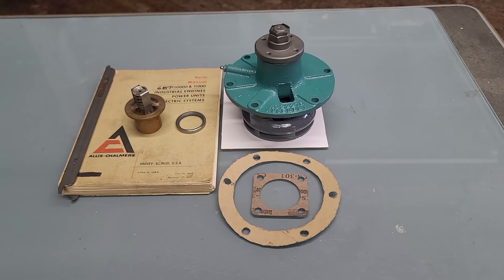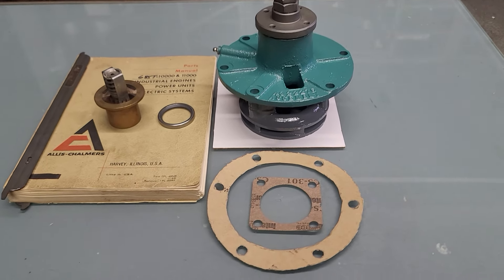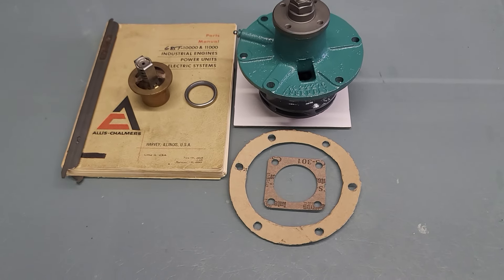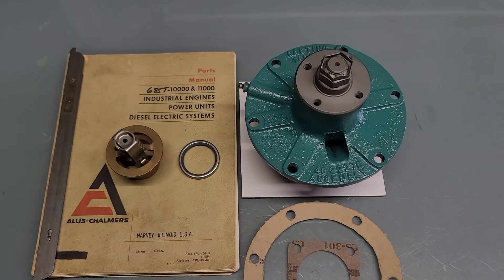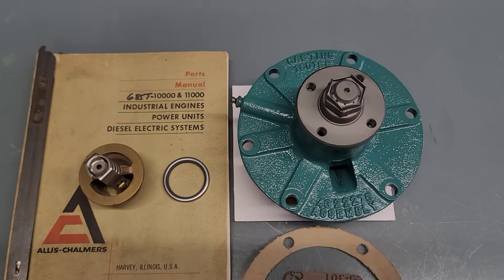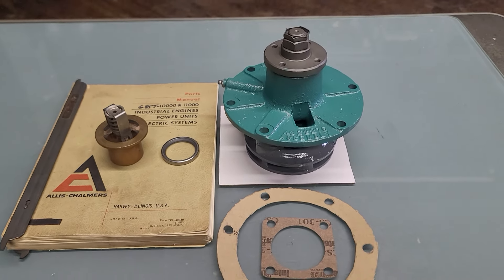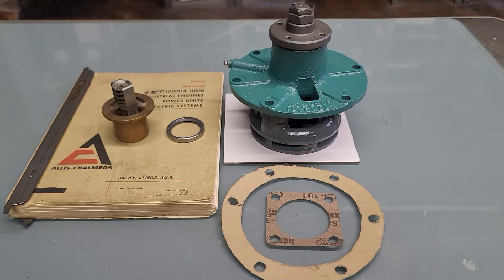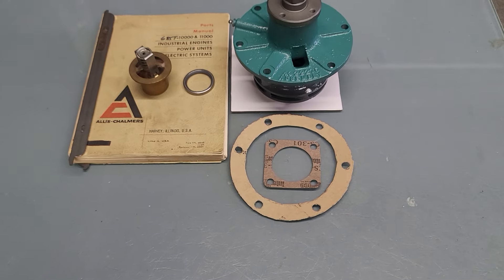Allis Chalmers 11000 Water Pump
Allis Chalmers Factory Surplus Remanufactured Water pump assembly, recently pressure tested and checked. Thermostat, seal and gaskets, Generator Set Application. We have other parts available,  injectors, injector pump,  service information. Thank you for your business and support!